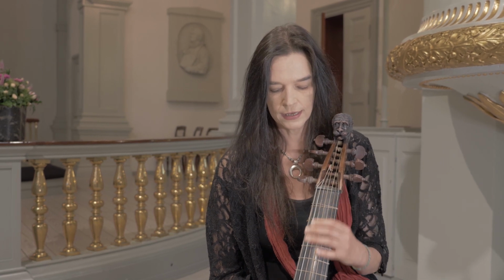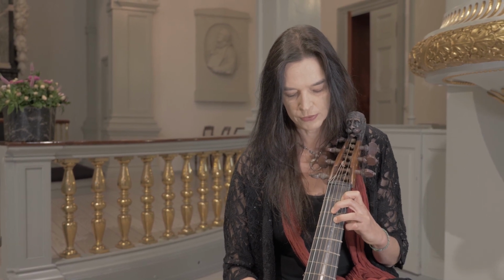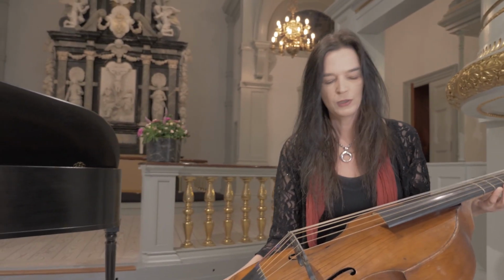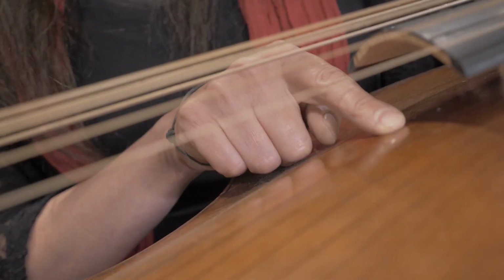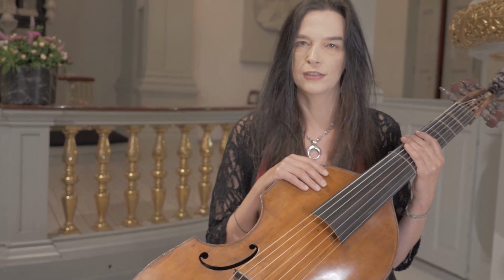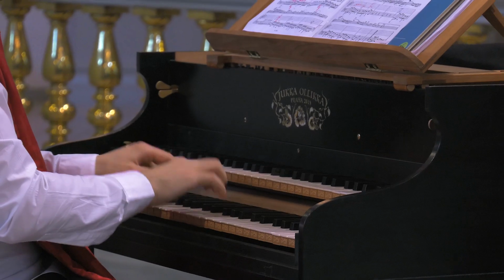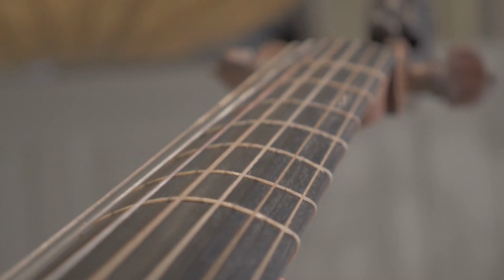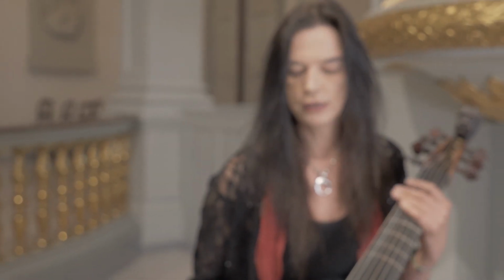Viola da gamba player Hille Perl talk about her instrument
Viola da gamba player Hille Perl talks about her instrument in connection to the new recording of J.S.Bach´s Flute Sonatas. On this Video, you hear her together with Michala Petri and Mahan Esfahani perform the Andante and Allegro from the Flute Sonata in G minor, BWV 1034.

Street Date: November 1st, 2019.

J.S. Bach: 6 Sonatas for recorder, harpsichord and viola da gamba BWV 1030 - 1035
Product # 6.220673
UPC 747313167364